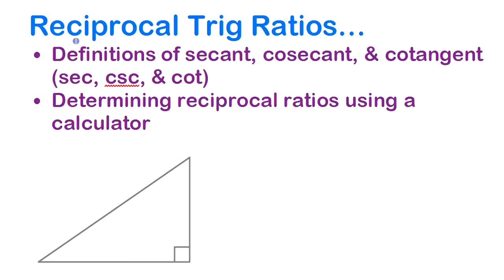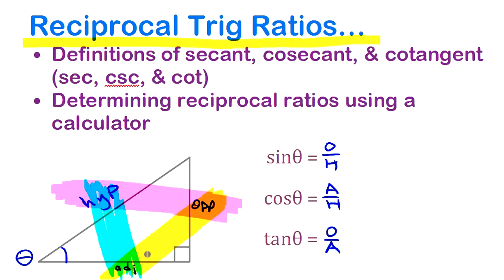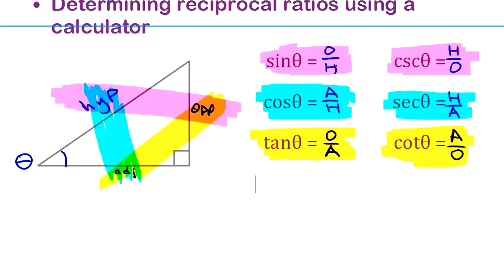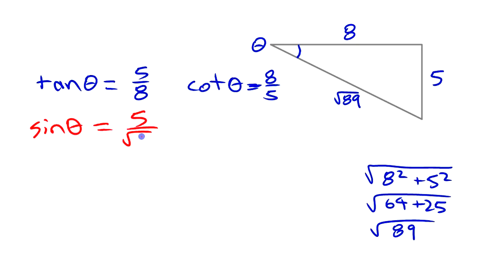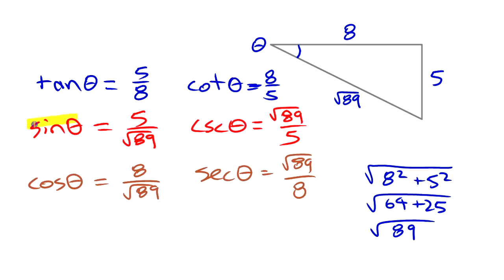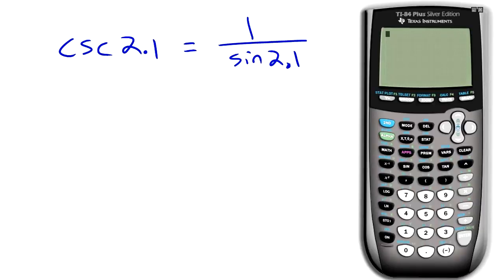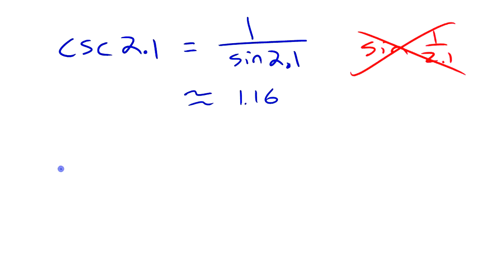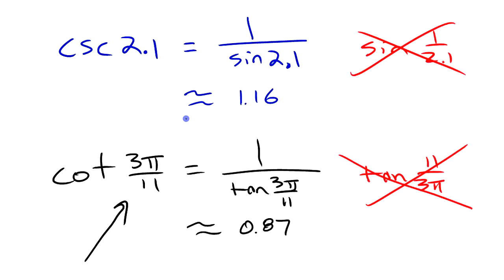Intro to Reciprocal Trig Ratios • [4.3b] PRE-CALCULUS 12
The three reciprocal trig ratios, secant, cosecant, and cotangent (sec, csc, and cot) are introduced. Two examples are included:
1) Writing all six ratios (primary & reciprocal) given a right triangle
2) Using a calculator to evaluate reciprocal trig ratios